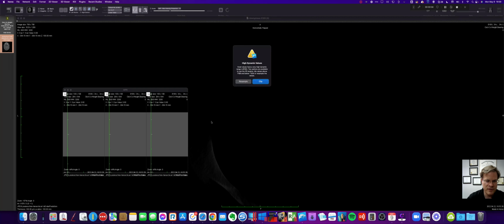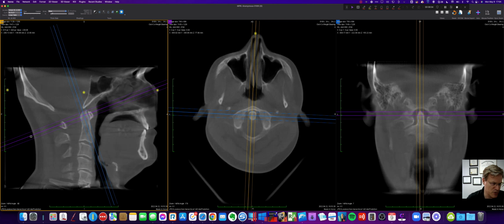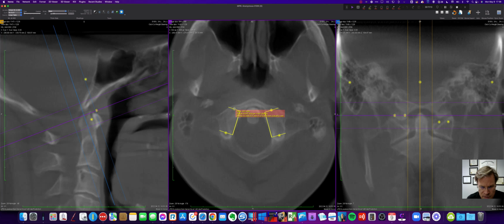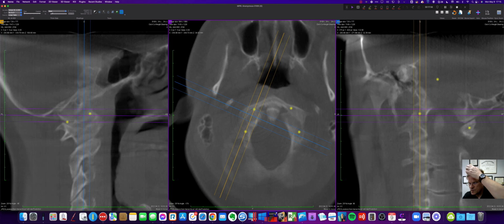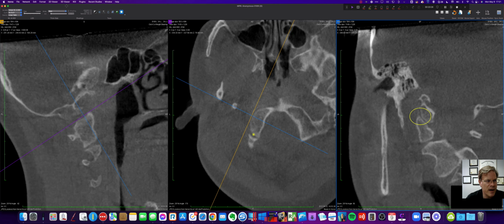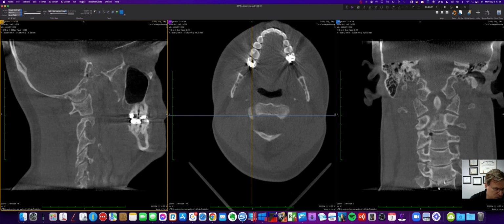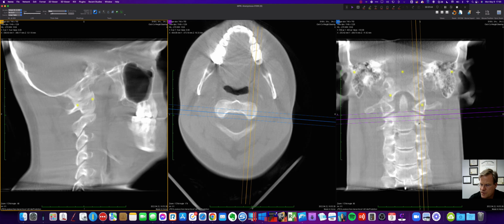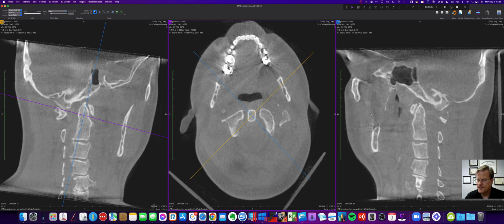Horos Blair CBCT Analysis